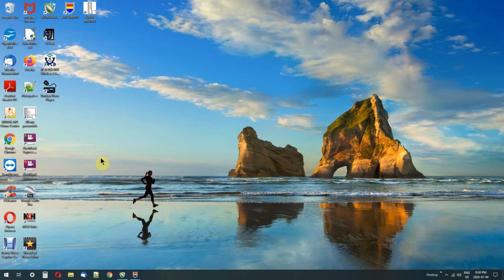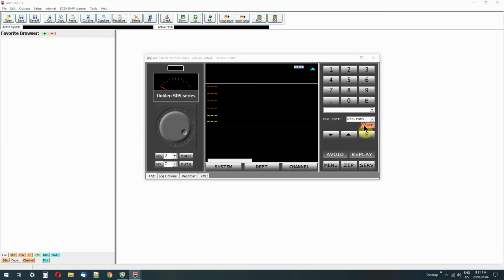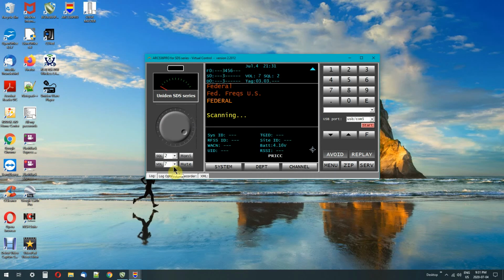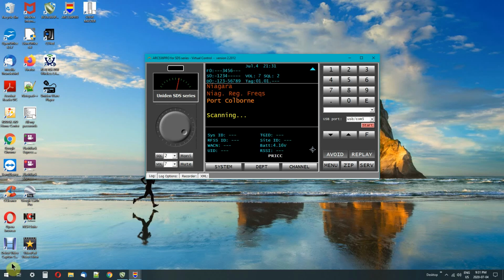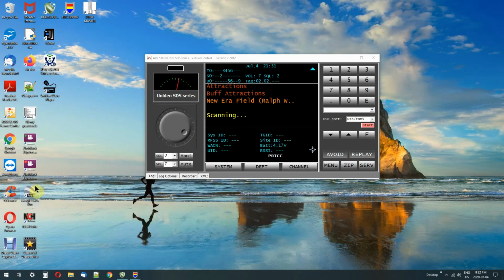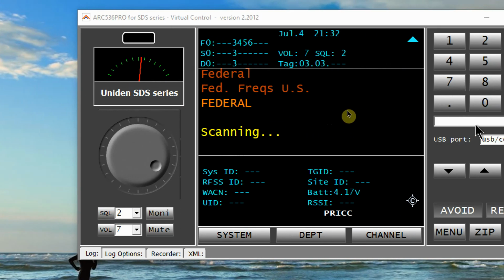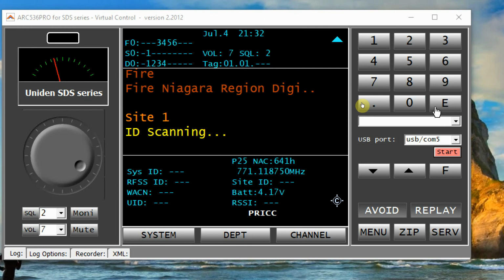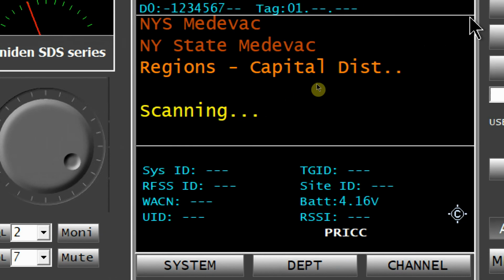Scanner Radio Virtual Control Magnify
Shows how to magnify you virtual control screen when using your Scanner Radio and scanner software with virtual control window